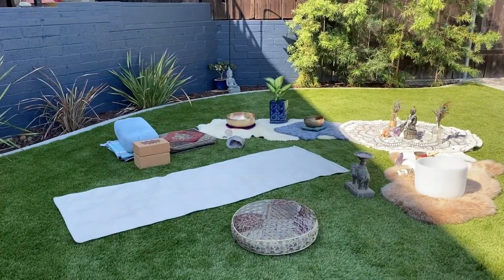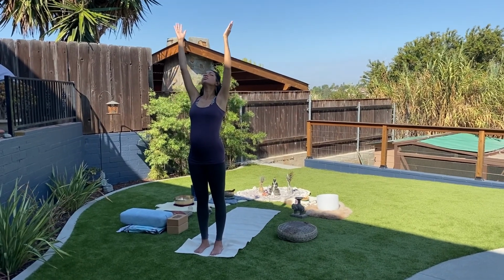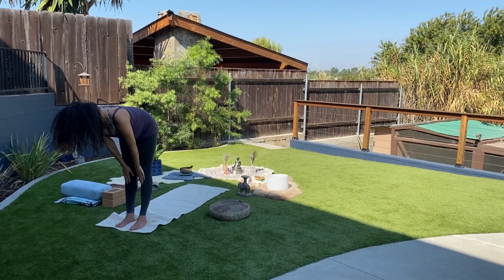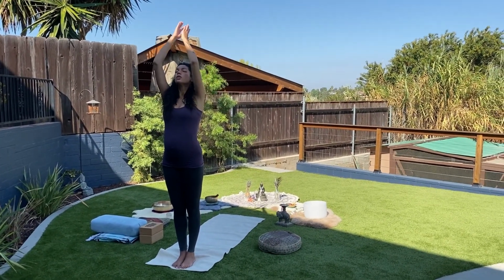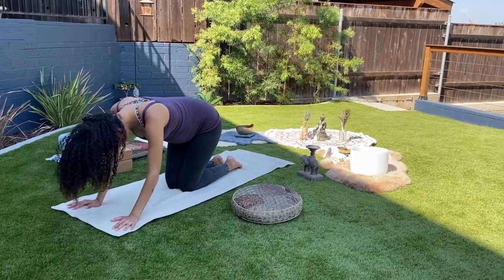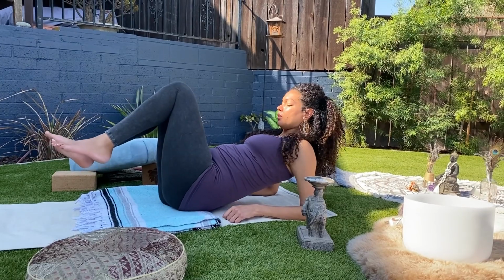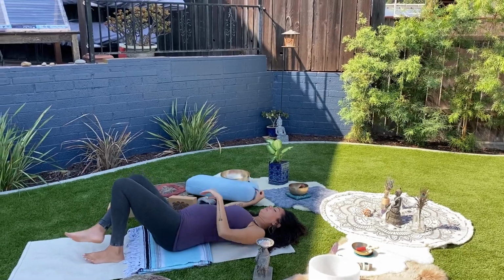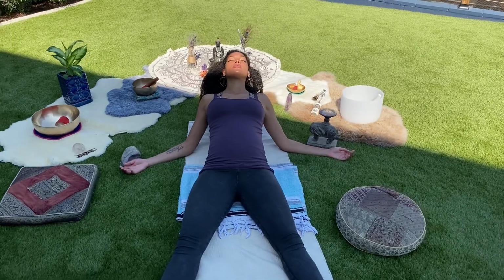Crown Chakra Yoga Flow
Short yoga sequence focused on the crown chakra. Beginner friendly.